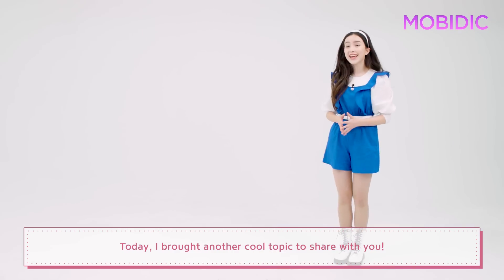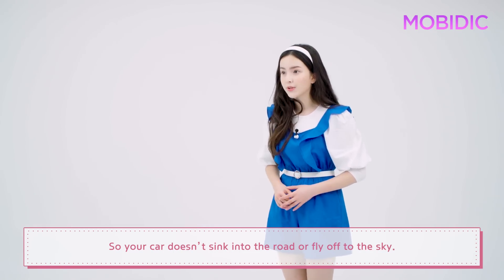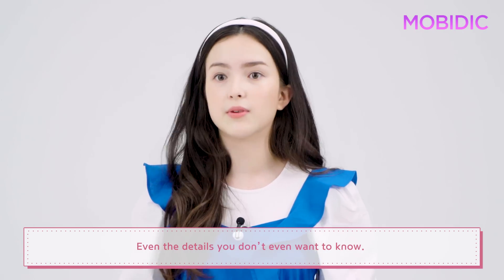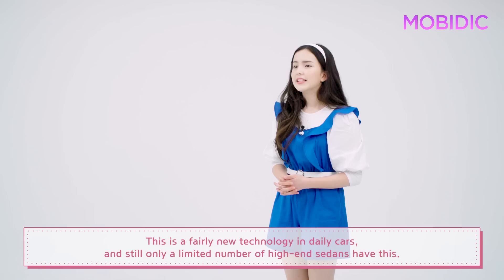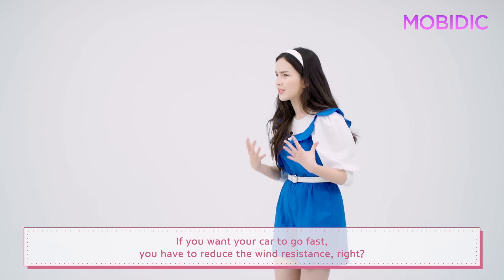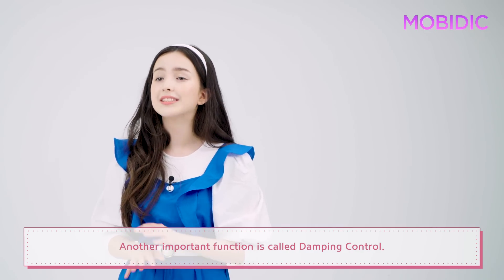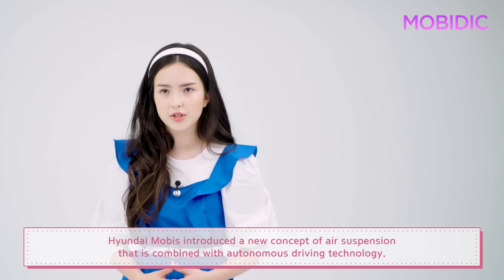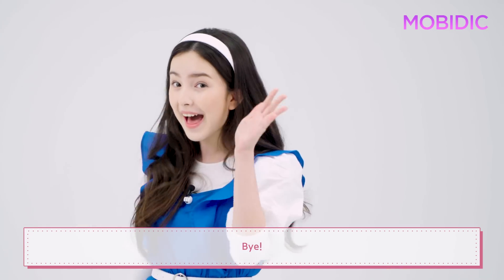[MOBIDIC: EP11] A revolution of suspension technology, Preview air suspension!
How far is the transformation of suspension that determines the ride comfort of the car!

Let’s find out the new concept of ‘Preview Air Suspension' that converges autonomous driving and connected to technology?